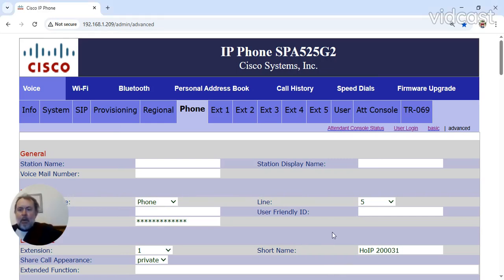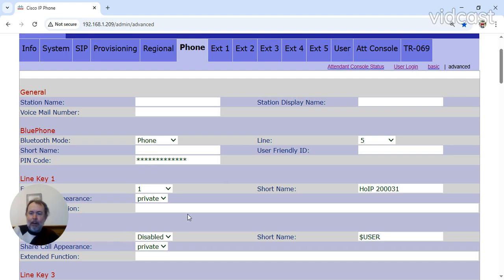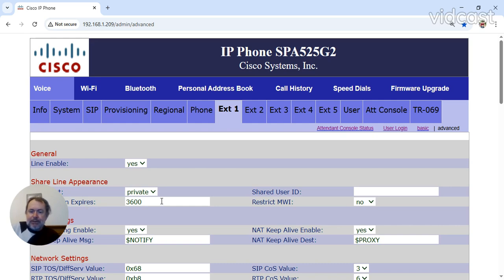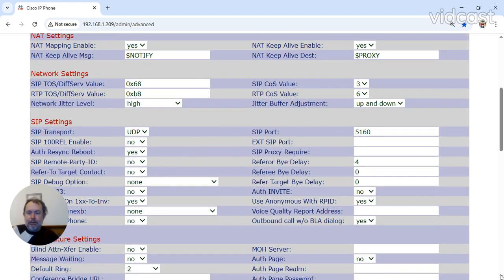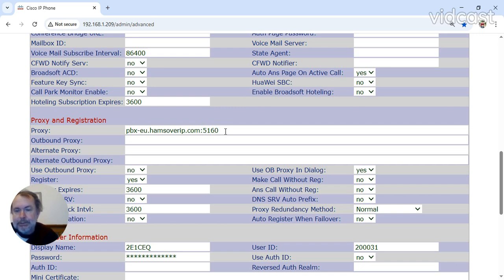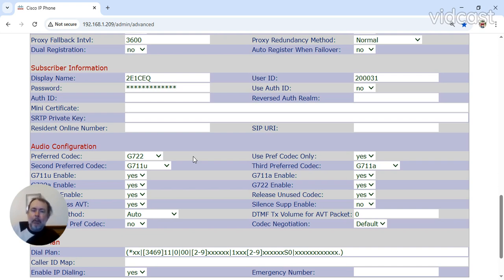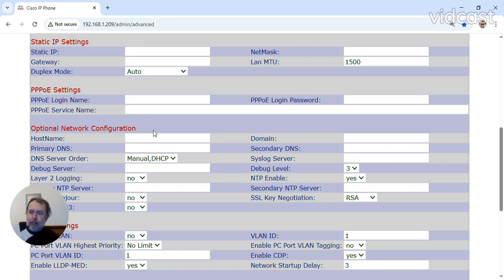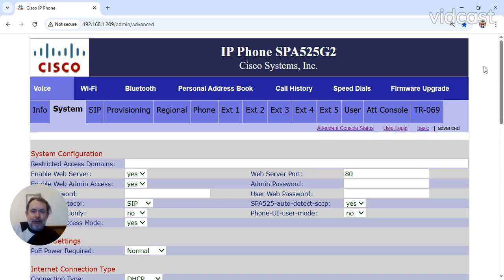How to Set Up Hams Over IP VoIP on a Cisco 525G2 (Full Tutorial)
Remember that your cisco 525g2 needs to be unlocked,  password free and the customization is open.

You can still find the firmware updates , latest version is 7.6.2